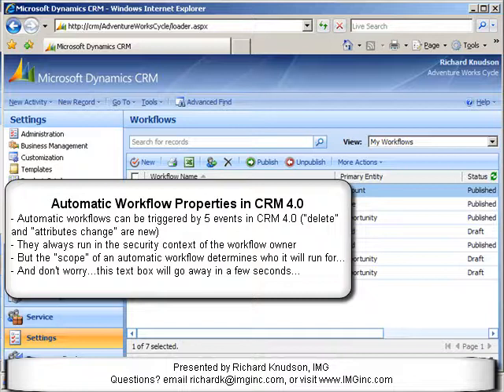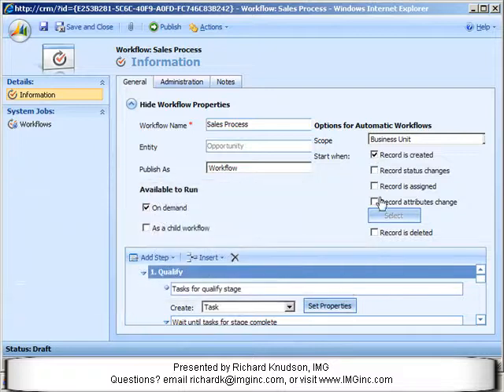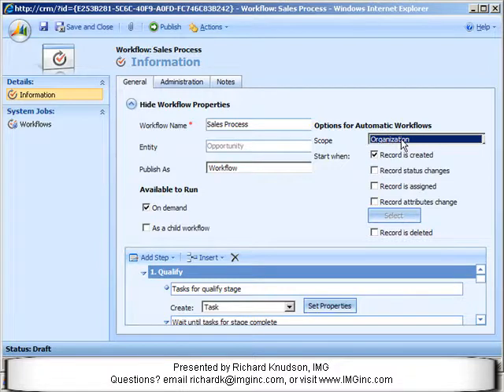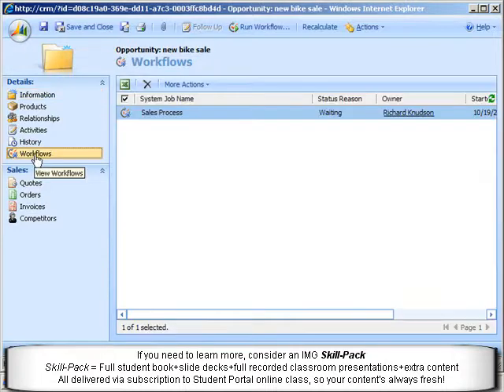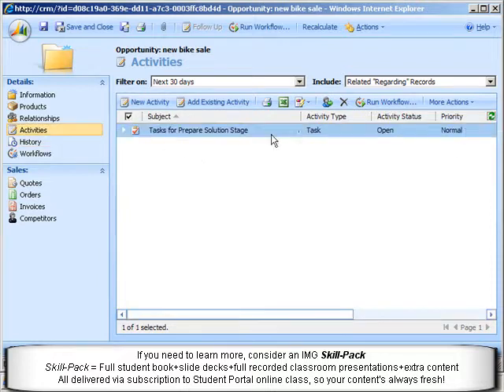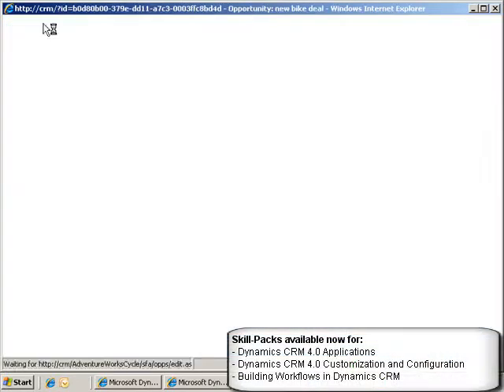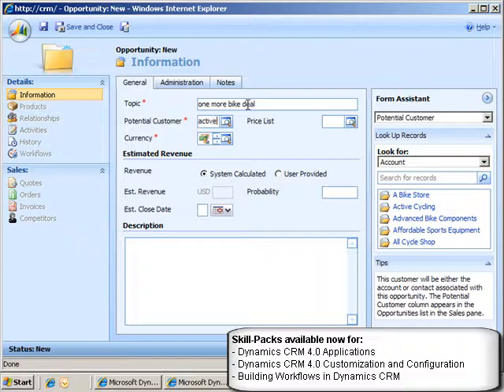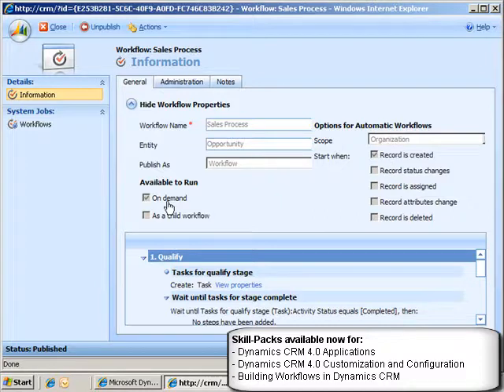Automatic Workflow Properties in CRM 4.0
Workflows are much improved in CRM 4 compared to 3. But there are some new things to understand, and one of the most important is scope and security issues. It's different for automatic workflows v. on-demand, and in this video I discuss the automatic variety.